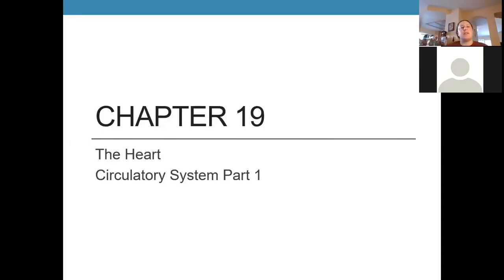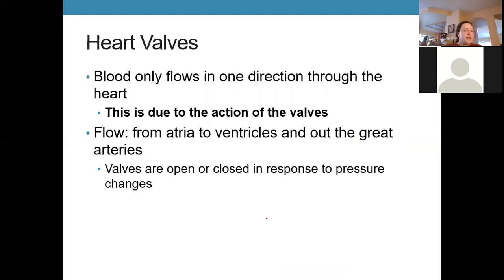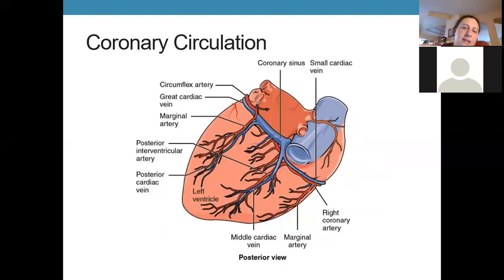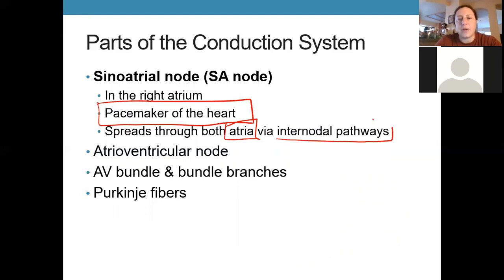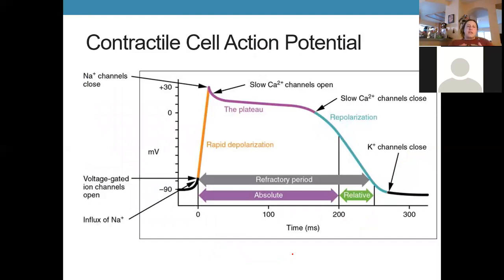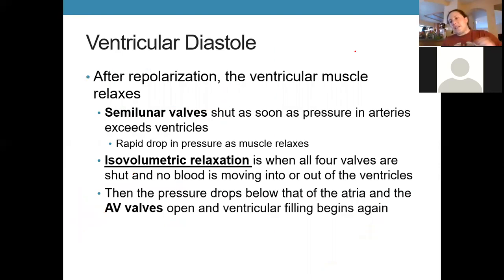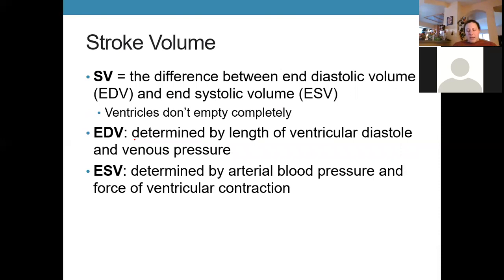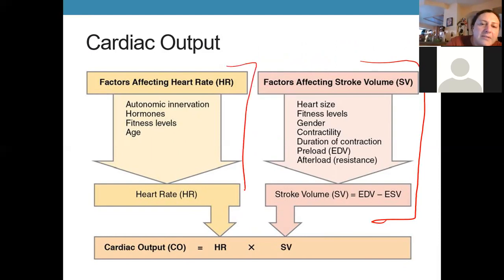Bio 45 Lecture 5-4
Cardiovascular lecture covering heart.